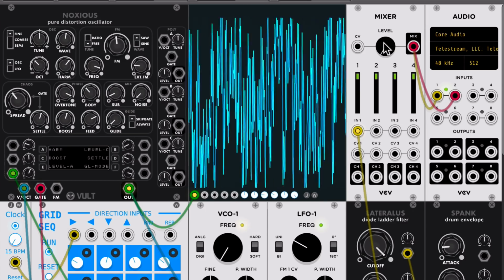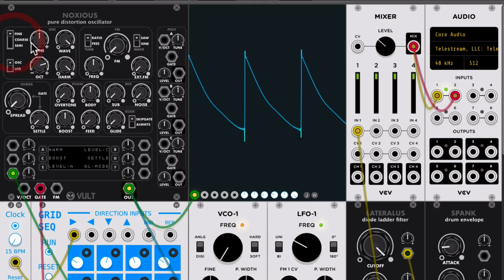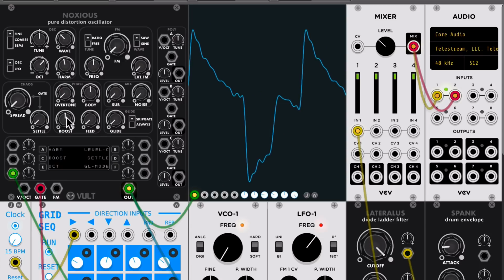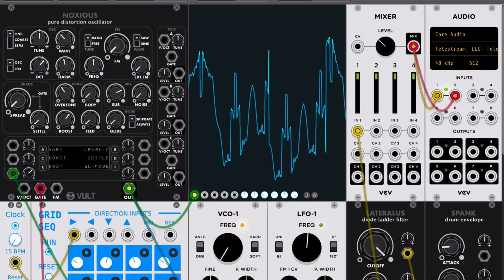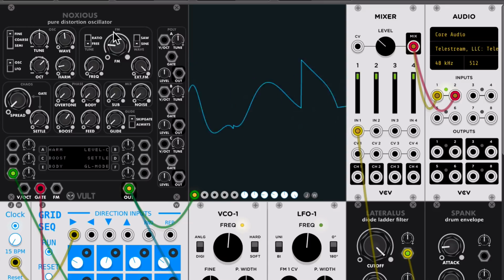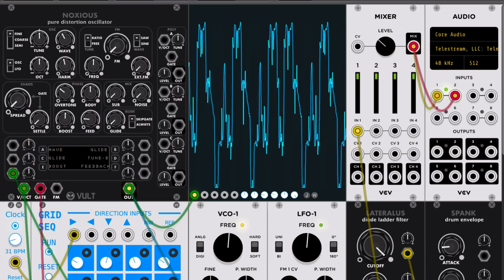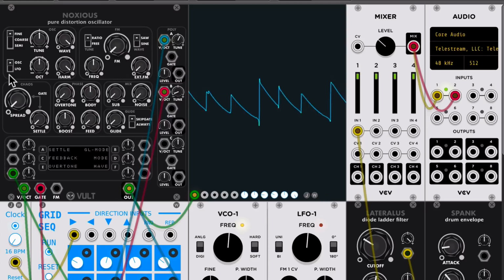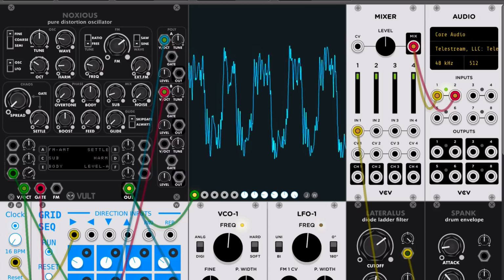Vult Noxious: Overview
This video present Noxious, an oscillator based on FM and PM techniques that can be used to produce very crazy sounds in a simple way.